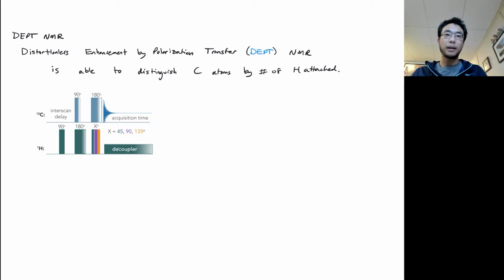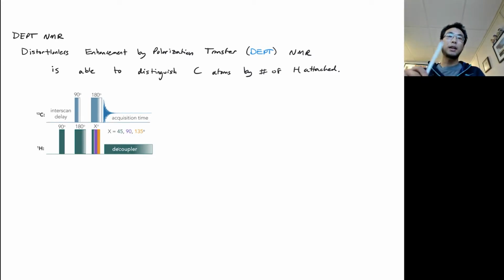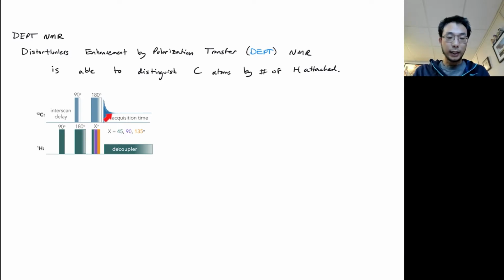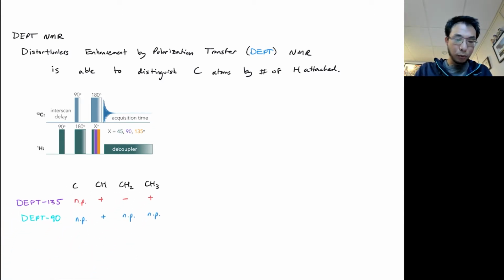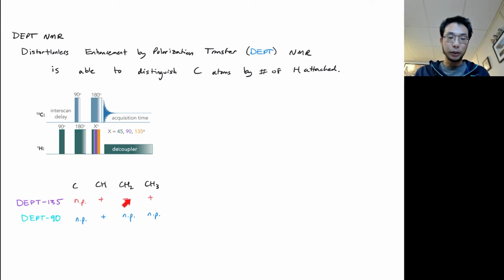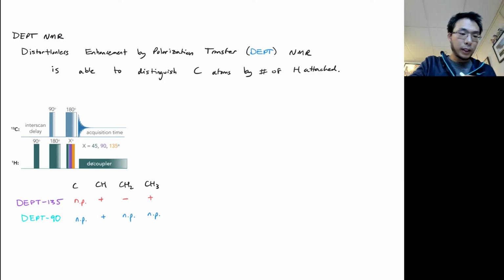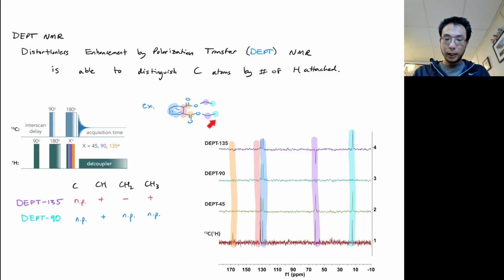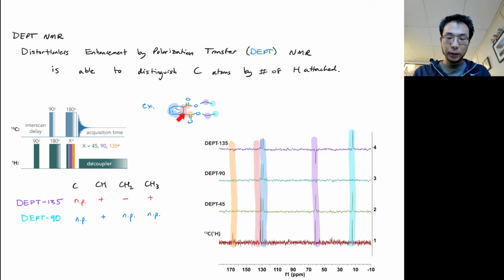Chem 211 - Misc - DEPT NMR - Organic Chemistry 1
This video covers DEPT 13C NMR spectroscopy, which is a technique useful for categorizing carbon atoms by the number of H atoms they are attached to.